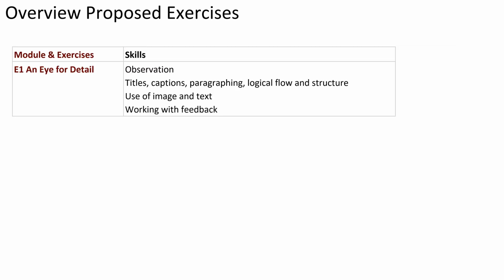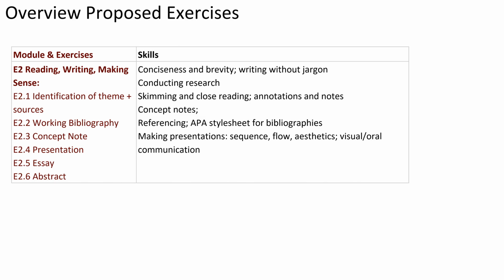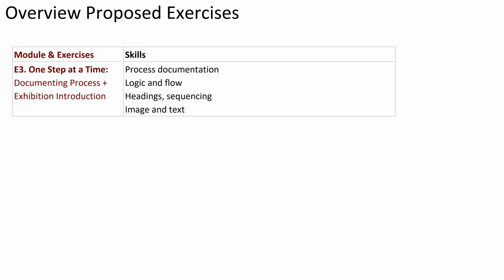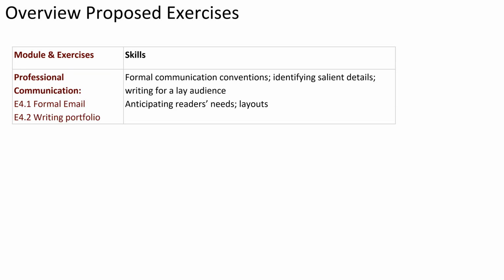FSDS | Communications Overview